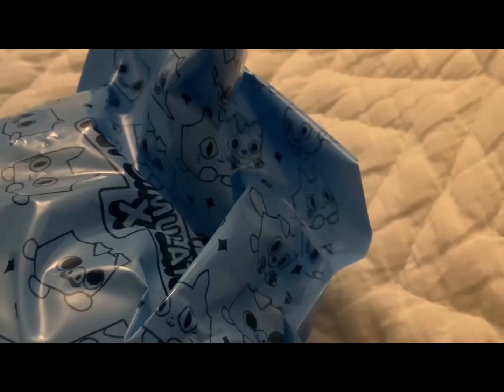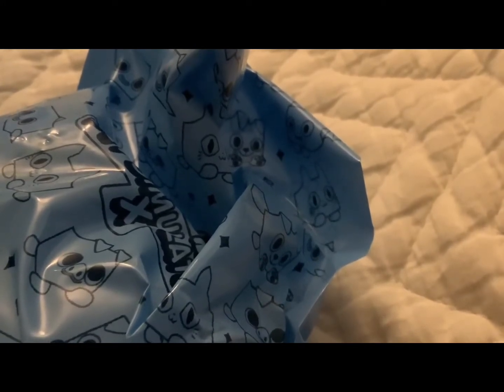Opening my pet sim x cat bundle